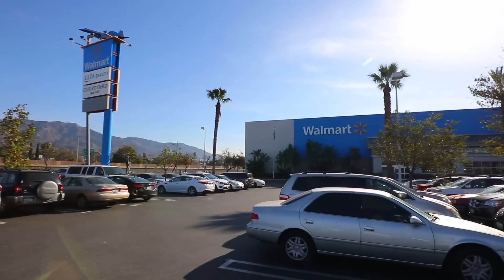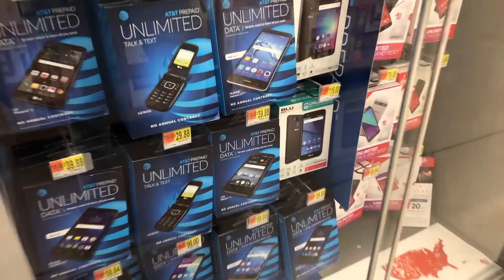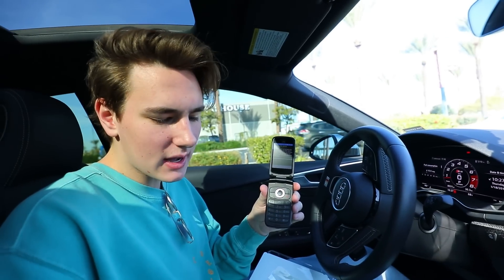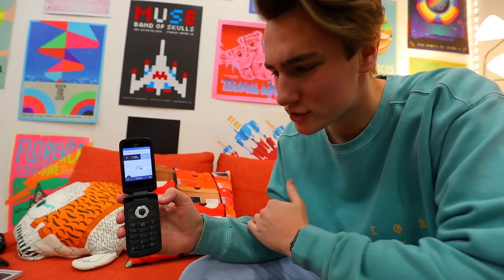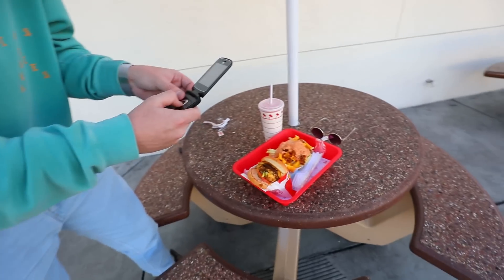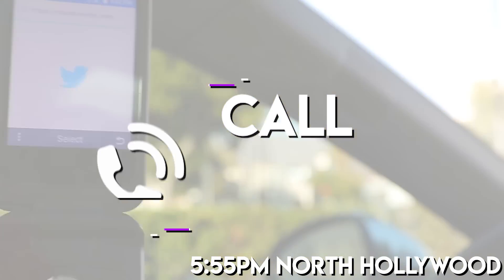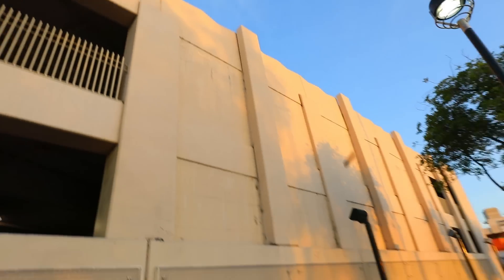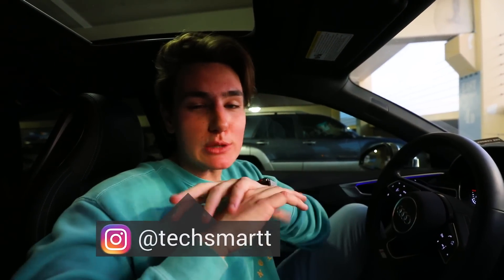I Used A Burner Phone For 24 Hours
I went to Walmart to buy a cheap $29 Burner flip phone to blast back to 2006 and live life off the grid. The ZTE survival prepaid Burner phones surprised me with fast 4G LTE internet, decent call quality, an average camera for In N Out pics, and a strong durability drop test.

comment ‘burn’ if u see this :)